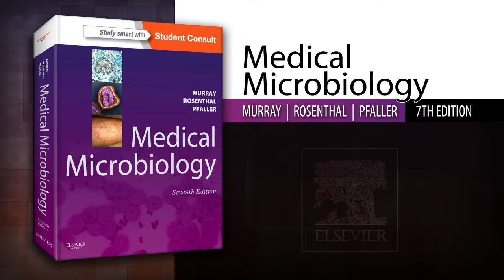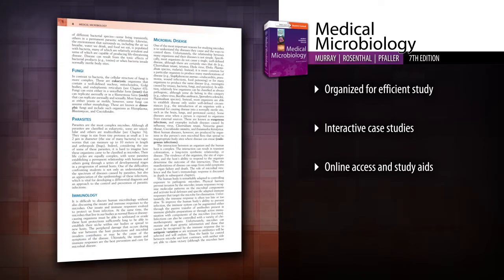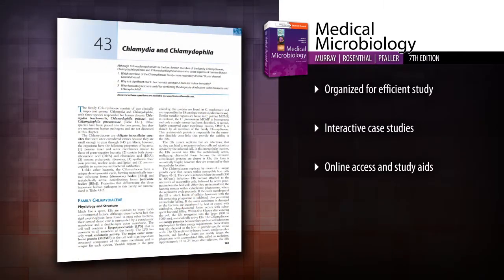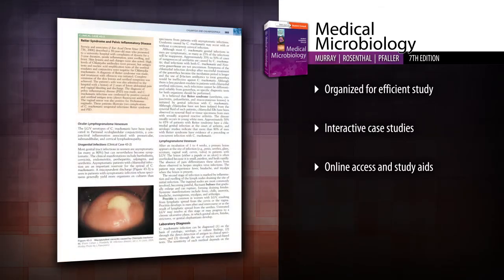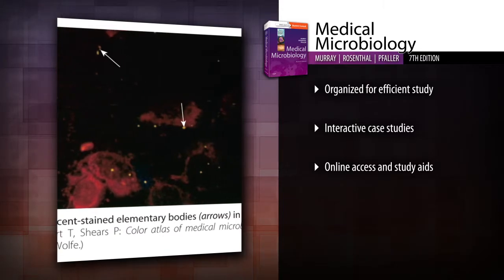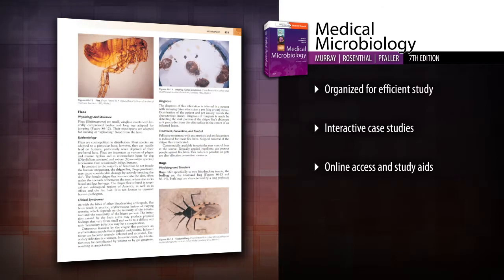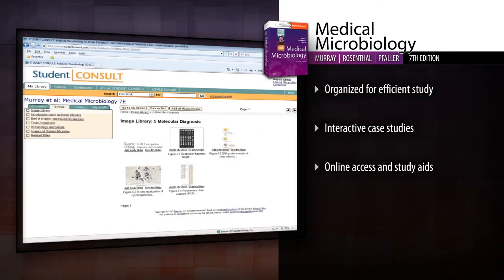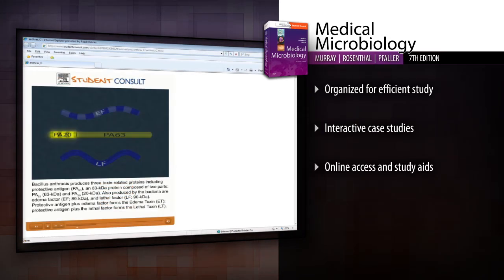Medical Microbiology, 7th Edition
Watch a preview of "Medical Microbiology, 7th Edition" by Patrick R. Murray, PhD, Ken S. Rosenthal, PhD and Michael A. Pfaller, MD. To learn more about this title, please